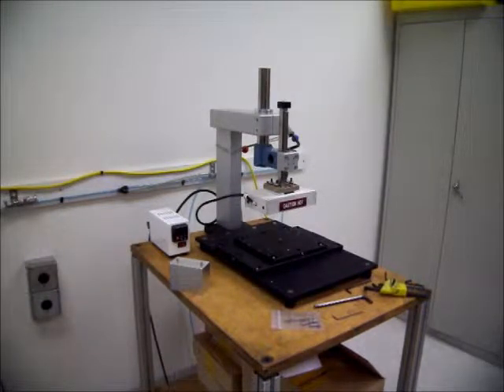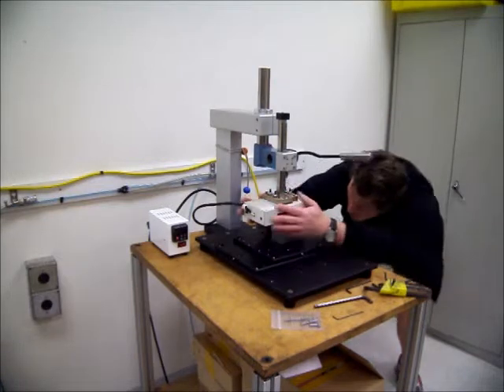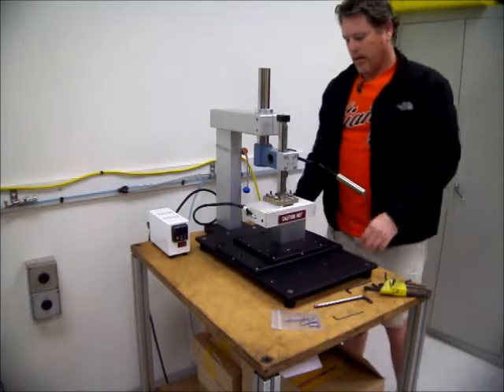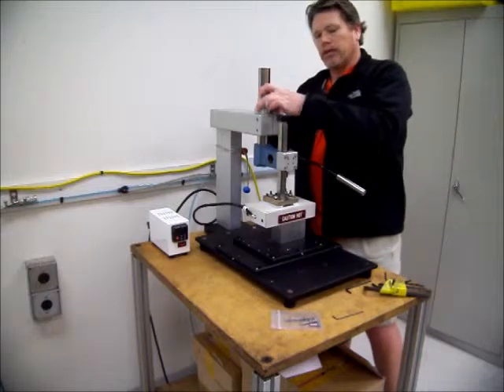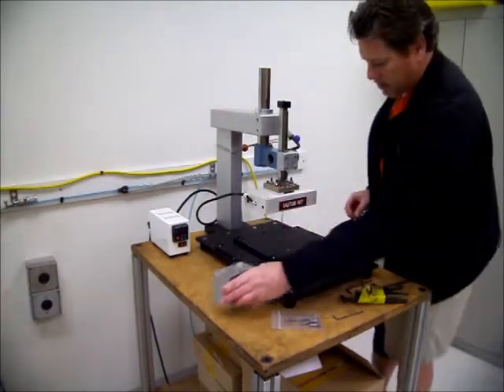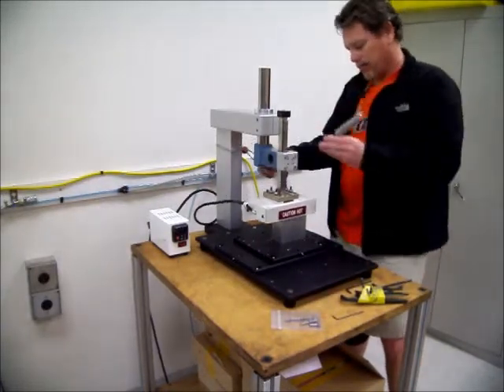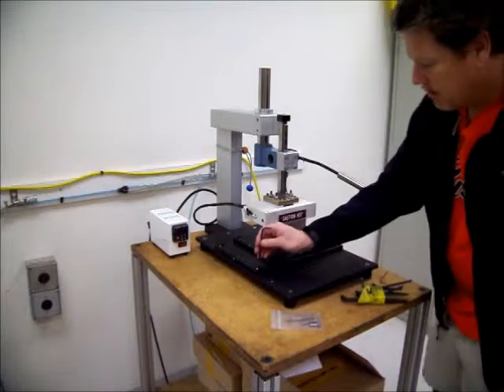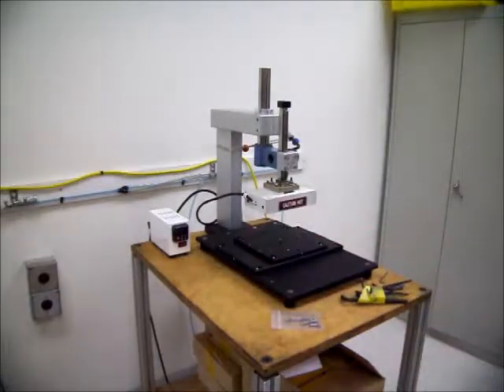Manual Thermal Press Initial Set Up and Alignment 3 31 2014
Basic Video of Manual Thermal Press Set-up and Alignment with X-Y Axis Alignment Plates for Interchangeable Tooling Packages.